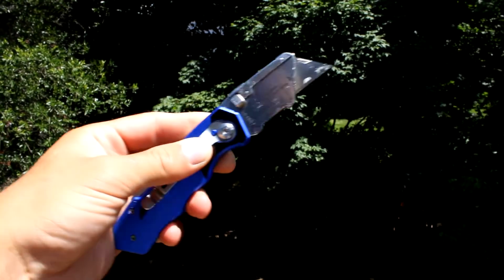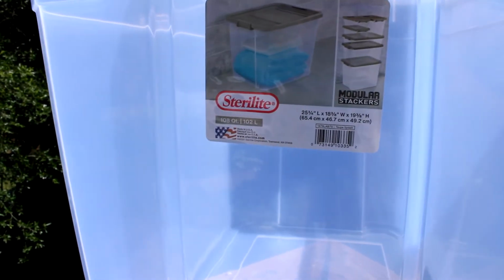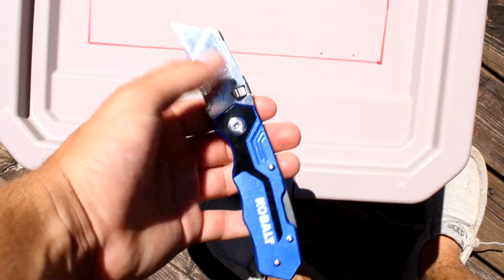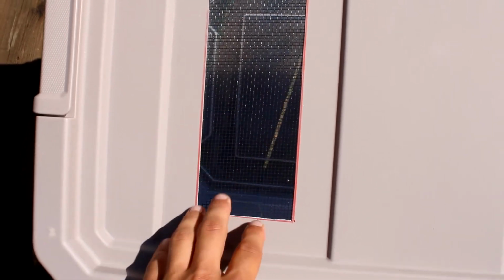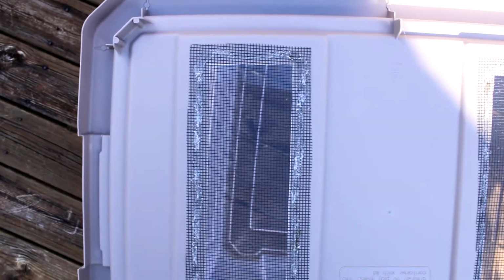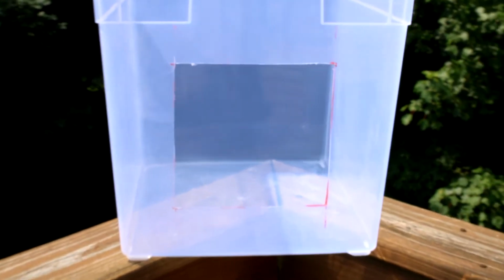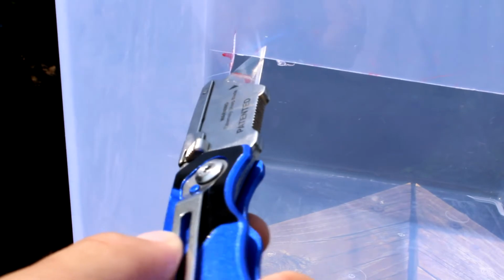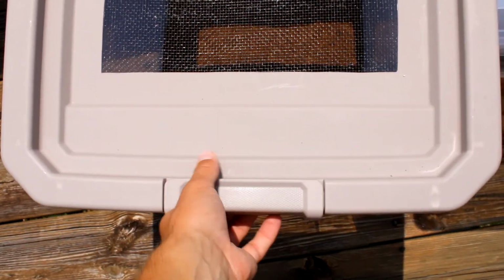How I Built My Gecko Tubs!! (Leachianus, Crested Gecko, Gargoyle Gecko)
Leachianus Tub

I had a great time building these tubs, and learned quite a bit along the way. Plastic tubs are an excellent secondary option for housing reptiles, especially if there are monetary and space constraints. While they may not look as good as a glass terrarium, they still can be incredibly functional reptile housing, assuming your willing to to put in the time and effort to transform a tub into a terrarium. I will soon be outfitting these tubs with hides, plants, and cage ornaments, so be on the lookout for a video regarding that sometime soon!